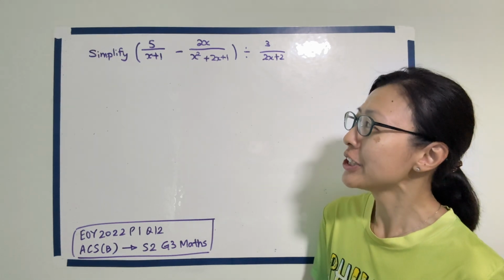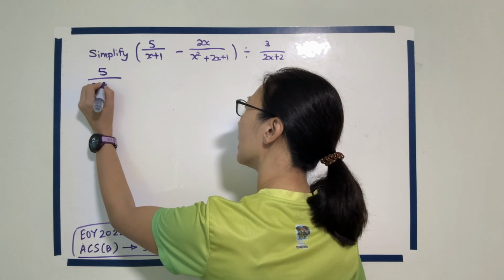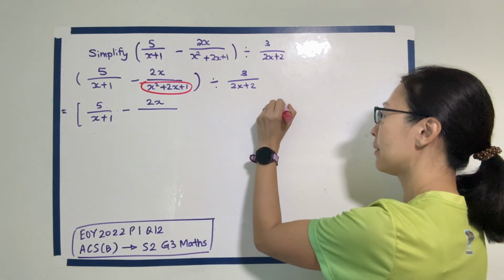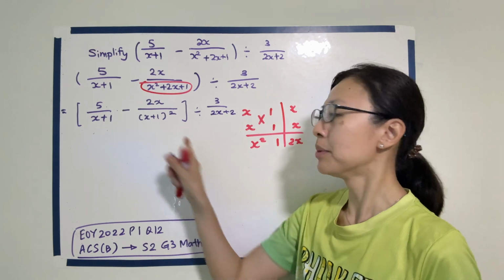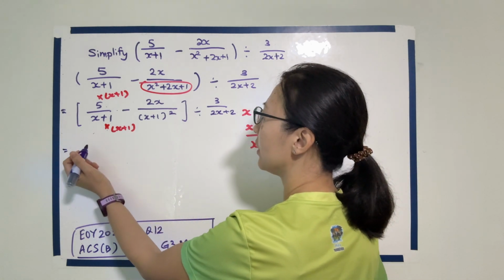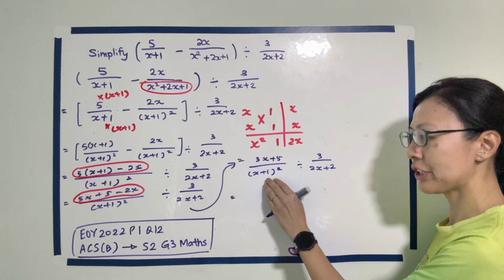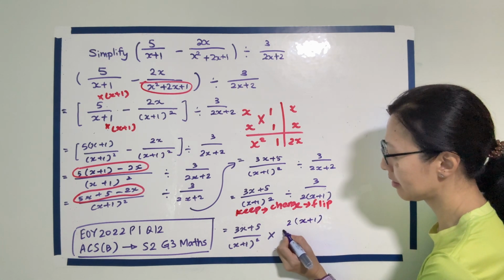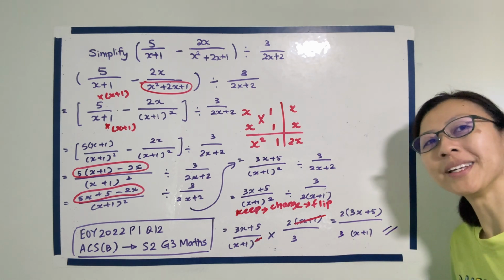Simplifying Algebraic Fractions ACS(B) S2 G3 2022 EOY P1 Q12